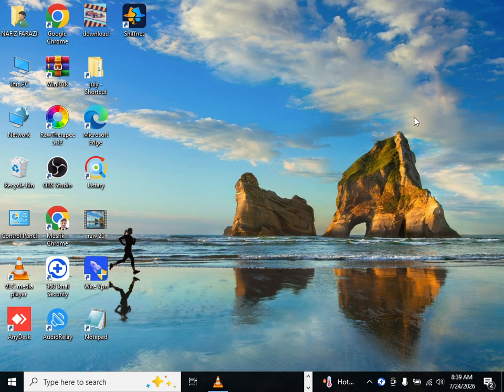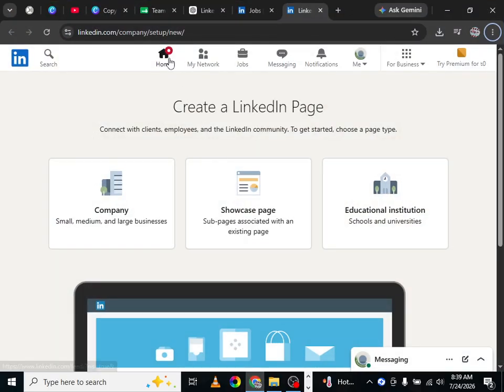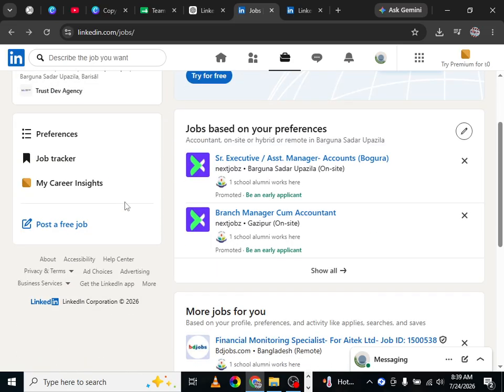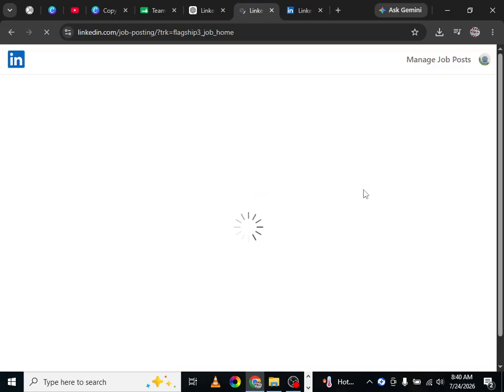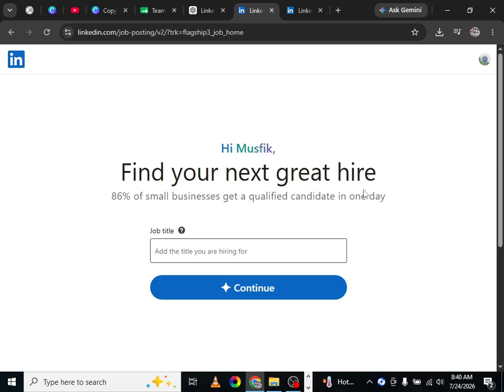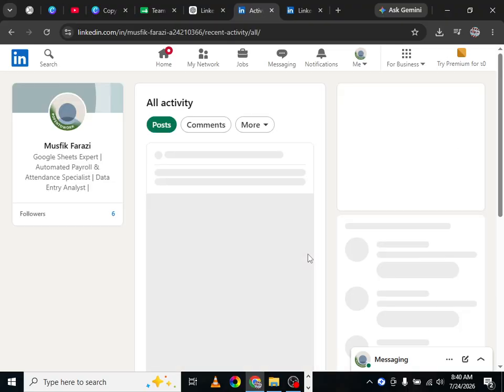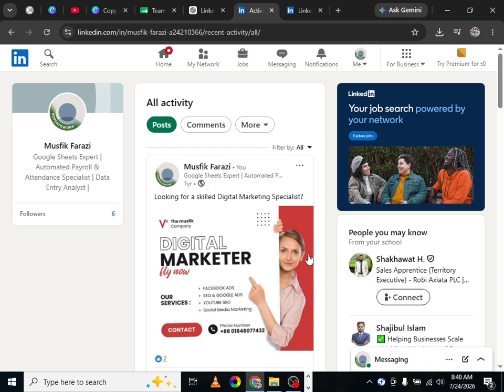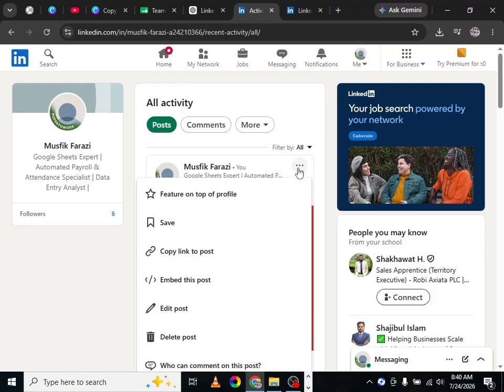How to Post on LinkedIn Full Guide 2026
Want to share content on LinkedIn? In this complete 2026 guide, you'll learn how to create and publish posts on LinkedIn step by step. Discover how to add text, photos, videos, documents, links, hashtags, and choose your audience to grow your professional presence.

In this video you'll learn:
• How to post on LinkedIn
• Create a LinkedIn post
• Add photos, videos, and documents
• Tag people and companies
• Choose your audience
• Edit or delete LinkedIn posts
• LinkedIn posting on Android, iPhone, PC, and Laptop